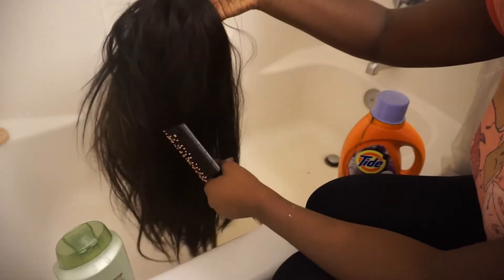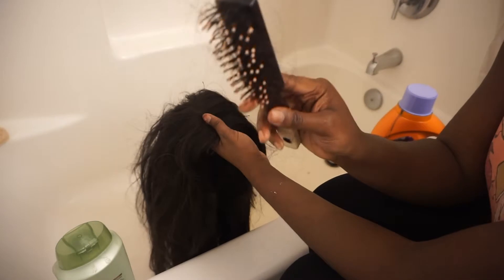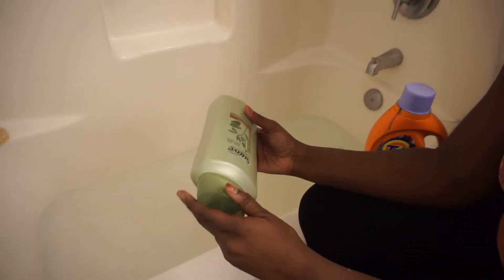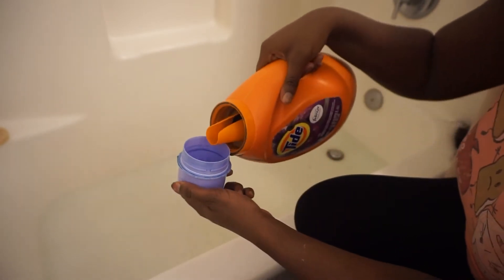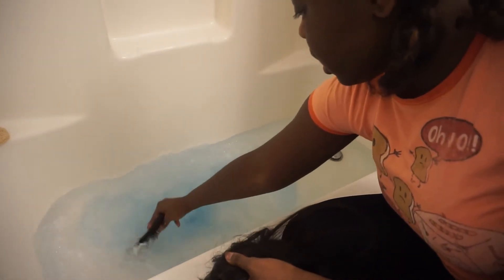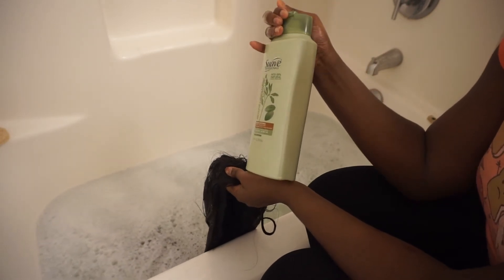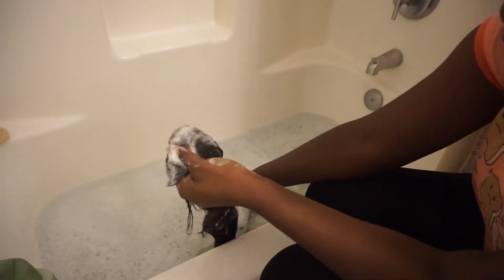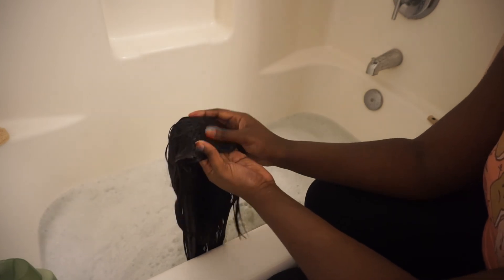How to Revive Synthetic Hair | Coco Kay